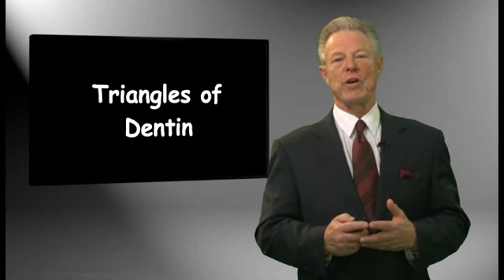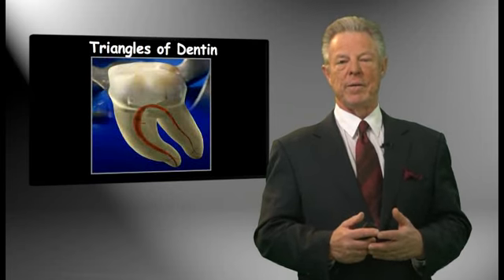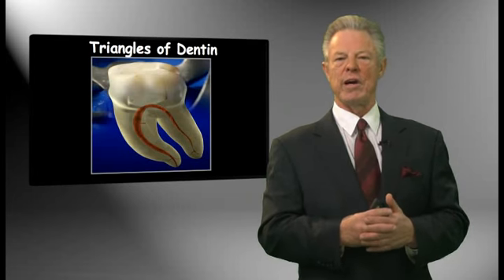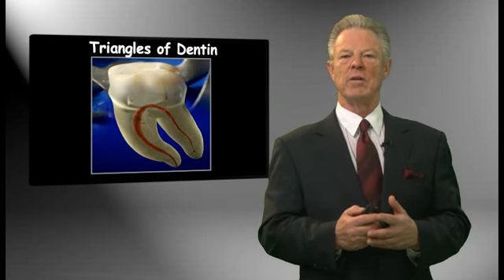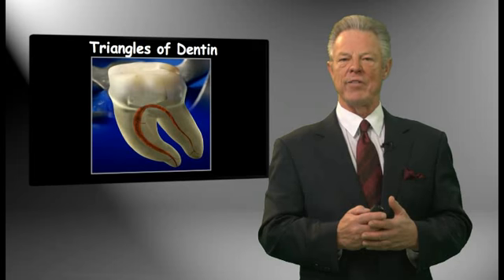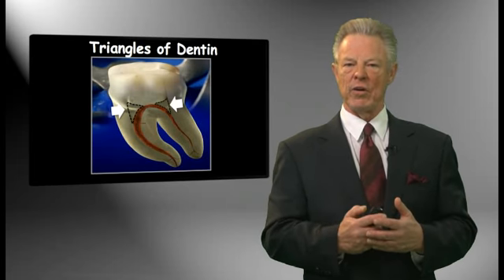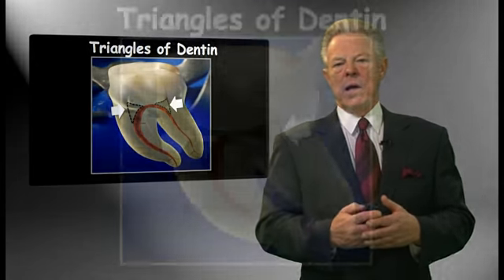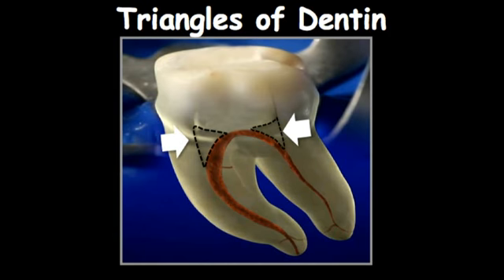Exploring Triangles of Dentin with Dr. West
Dr. John West, DDS MSD, discusses cutting through the triangle of dentin inside anterior teeth to form straight-line access for root canal treatment. The ProTaper® SX rotary file is featured.